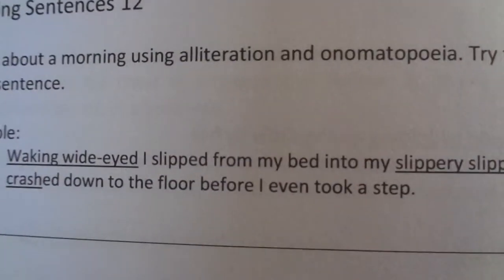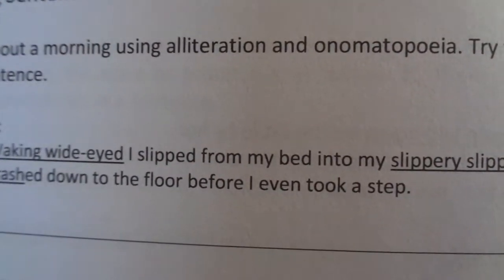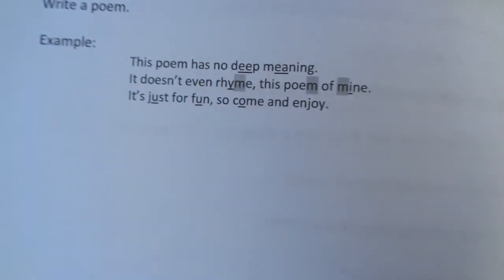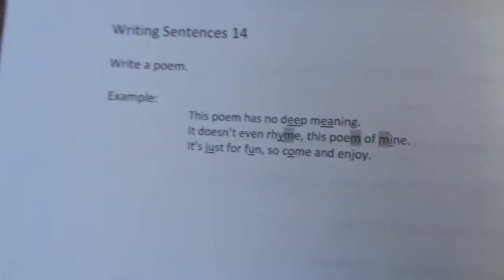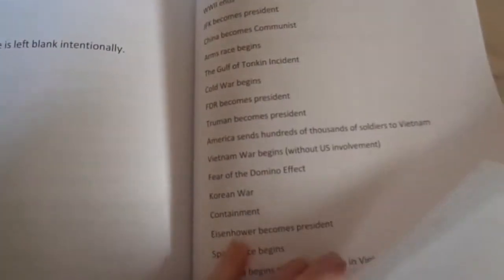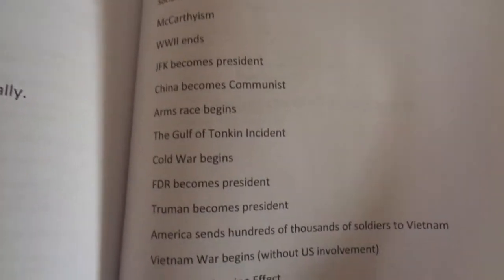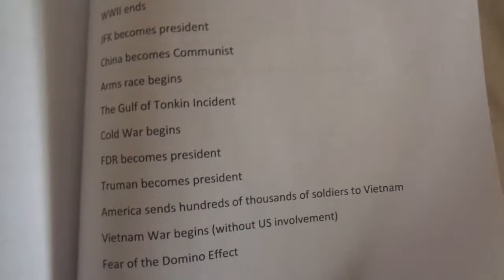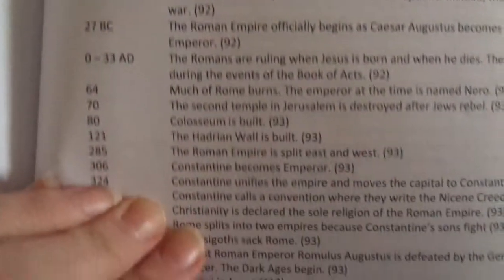Workbook - The Book of Matthew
Here's a peek inside the workbook for the Book of Matthew year of the curriculum.